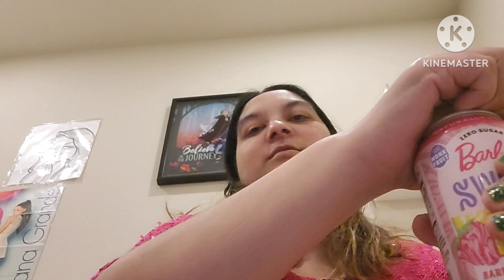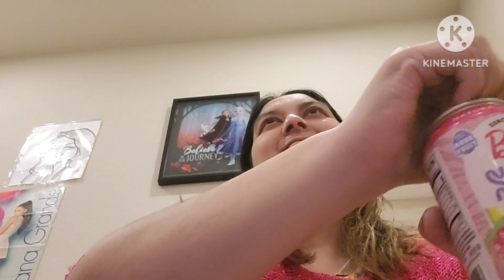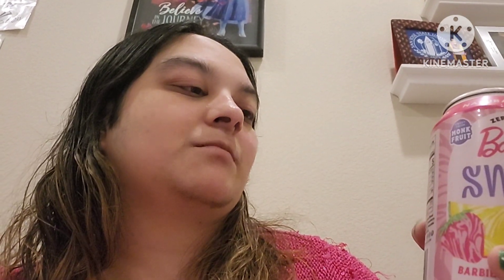Taste-testing Barbie x Swoon drink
Inspired by Barbie movie!!!